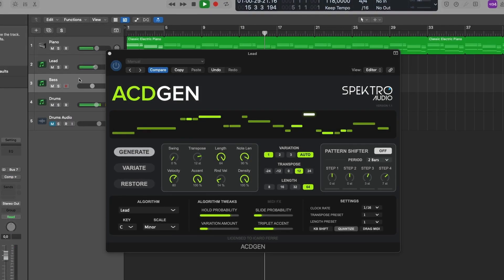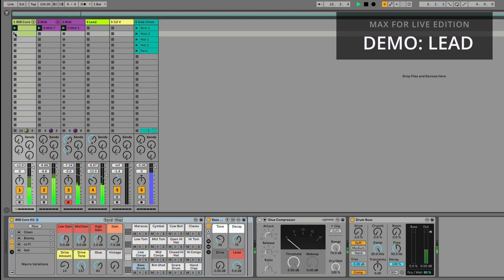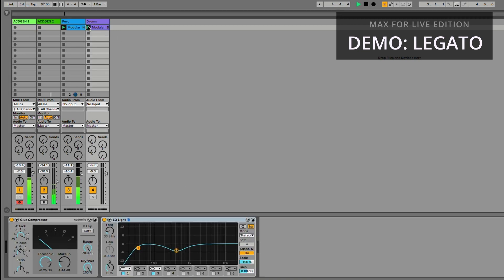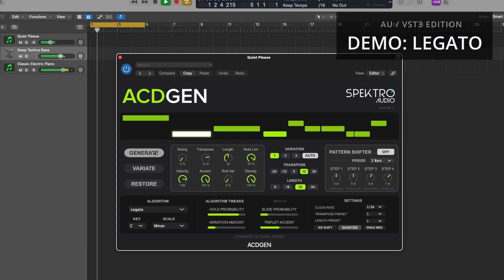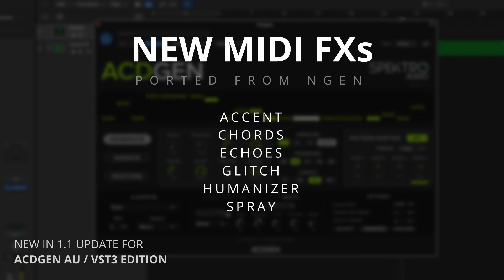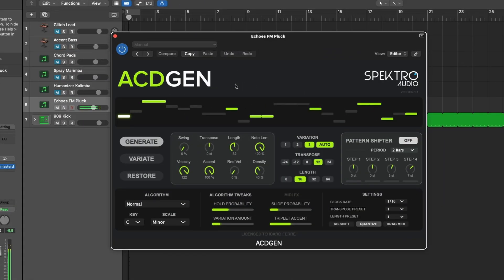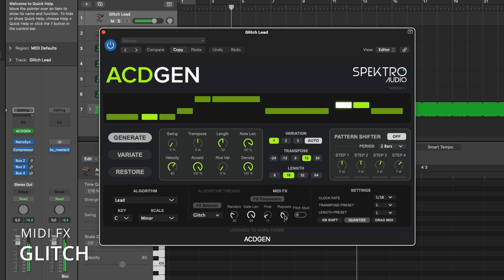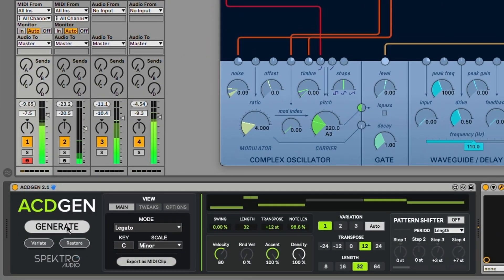New Updates for ACDGEN Max for Live & AU / VST3 Editions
The new 2.1 update for ACDGEN – Max for Live Edition and 1.1 update for ACDGEN – AU / VST3 Edition are now available.

These new updates include two new algorithms (Lead and Legato), 6 MIDI FXs ported from NGEN (exclusive to the AU / VST3 Edition), as well as many under-the-hood improvements to ACDGEN.

ACDGEN – Max for Live Edition and ACDGEN – AU / VST3 Edition are available

Chapters:

00:00 - Intro
00:42 - New algorithm: Lead
02:16 - New algorithm: Legato
04:14 - Info about the new updates
04:48 - MIDI FXs (AU / VST3 Edition)
05:48 - MIDI FX demos
08:56 - Outro